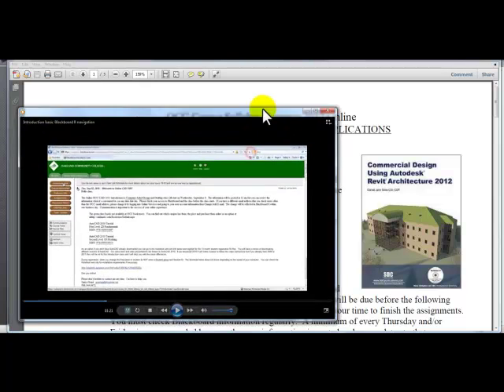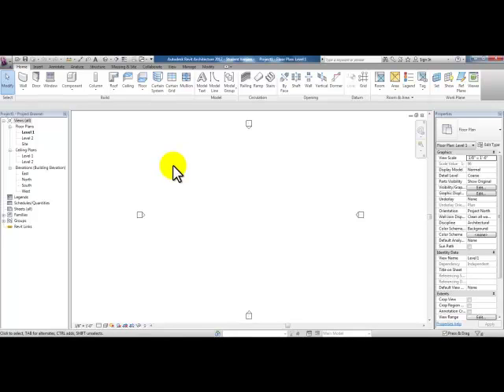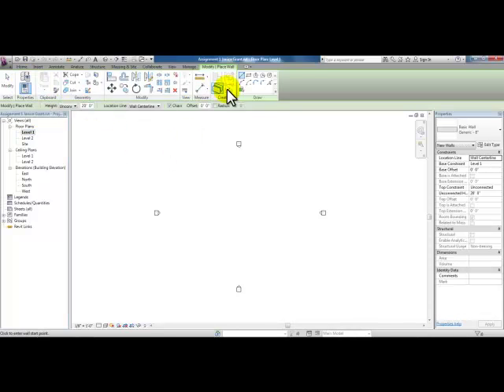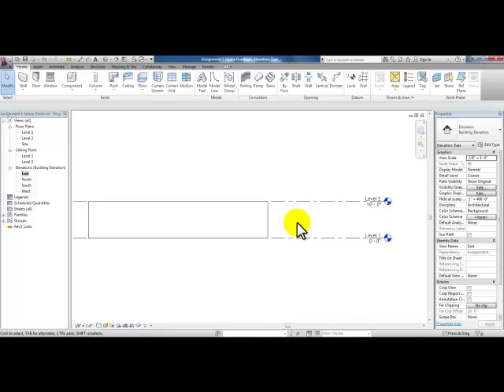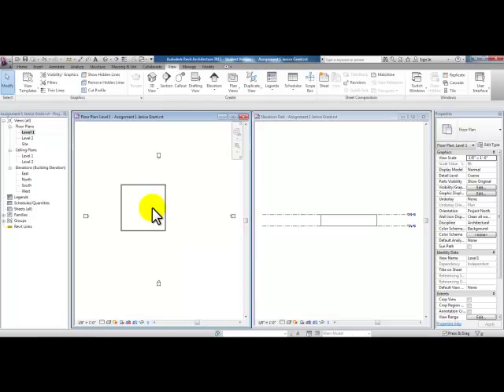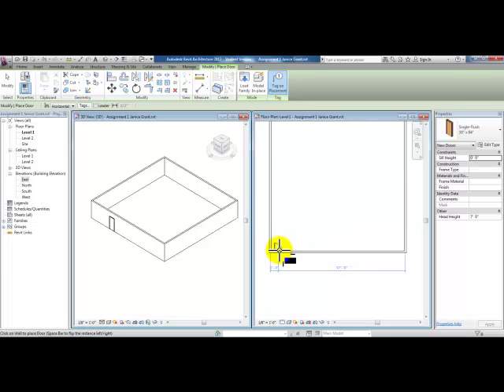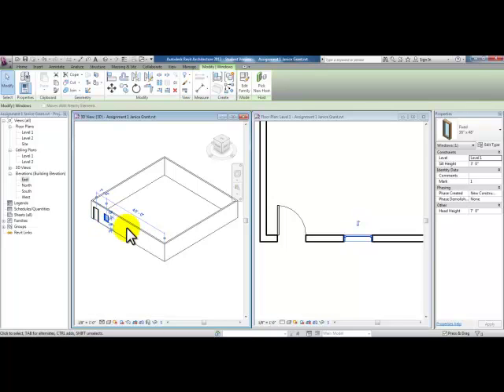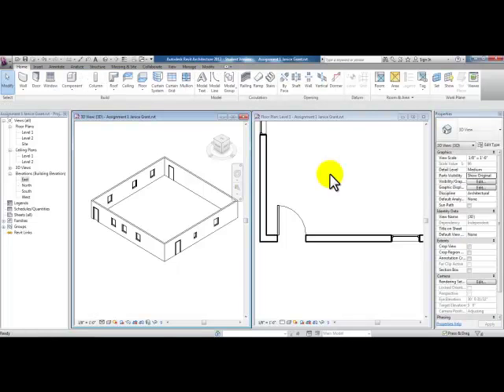Revit Basic Lesson 1 Assignment 1 Video 1